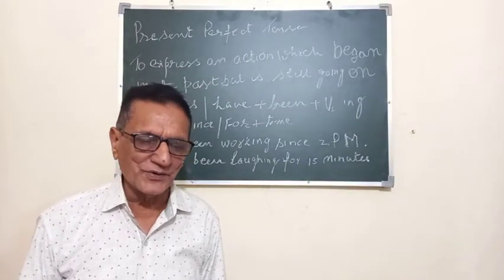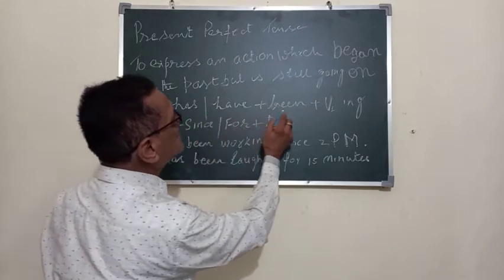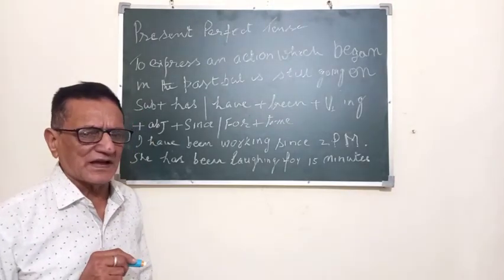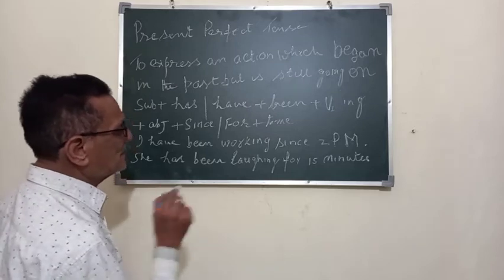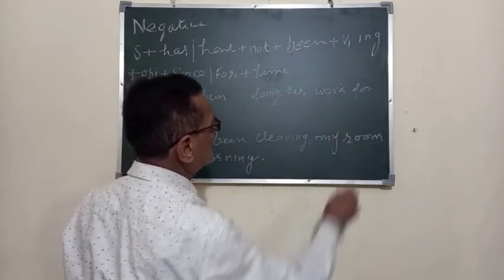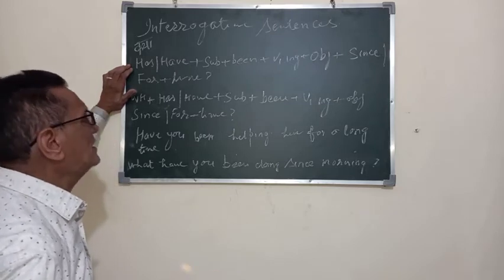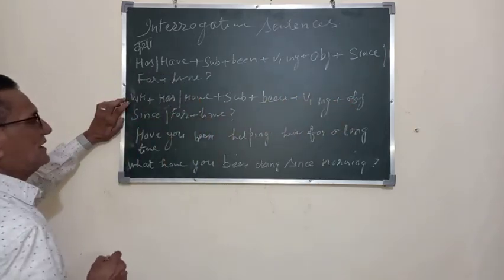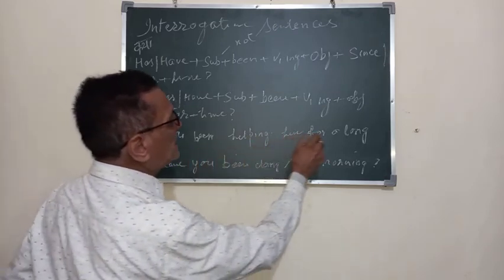tenses tutorial- present perfect continuous- by treasures of grammar(vijay bhalla)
in this video we have described the affirmative sentences, negative sentences and interrogative sentences .
hope you guys liked our video. please subscribe our channel , like and share the video with your friends and don't forget to press the icon Bell 🔔to be notified whenever we upload new videos. thanks for your support 🙏by vijay bhalla